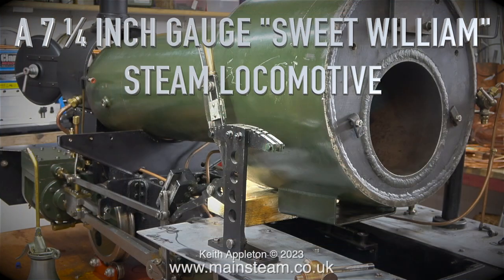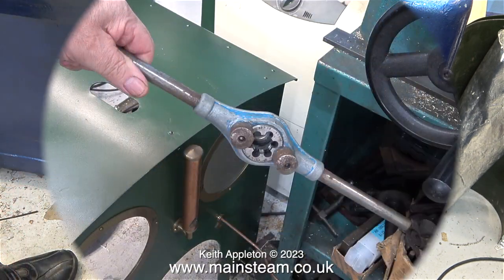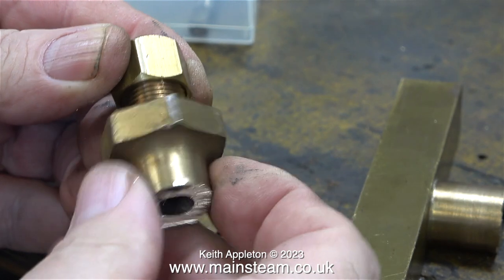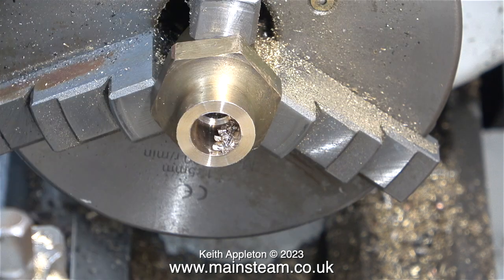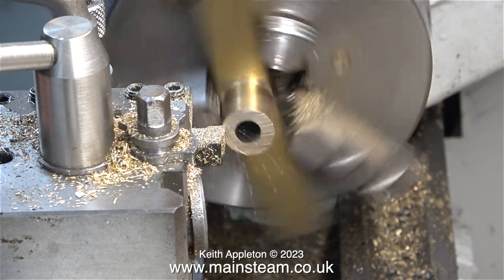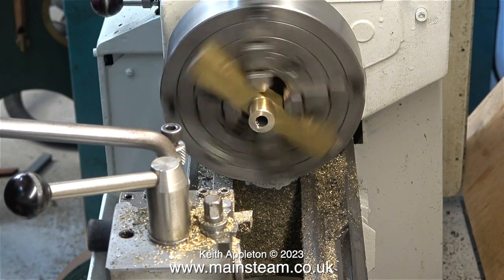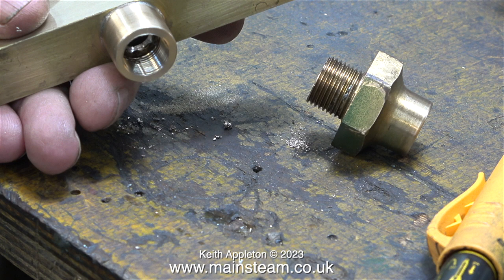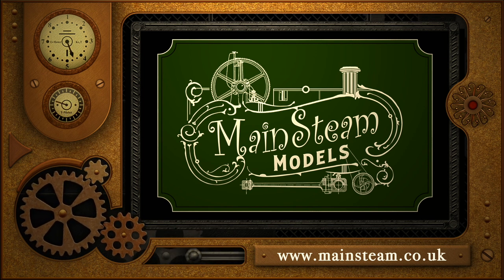A 7 ¼ INCH GAUGE "SWEET WILLIAM" LOCOMOTIVE - PART #19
A 7 ¼ Inch Gauge "Sweet William" Locomotive - Part #19. The now fully Certified Boiler returns to the Workshop. I need to make some BSP Blanking Plugs for it and fit an Isolation Valve to the Steam Turret. Note to self:  Buy some BSP Taps & Dies.